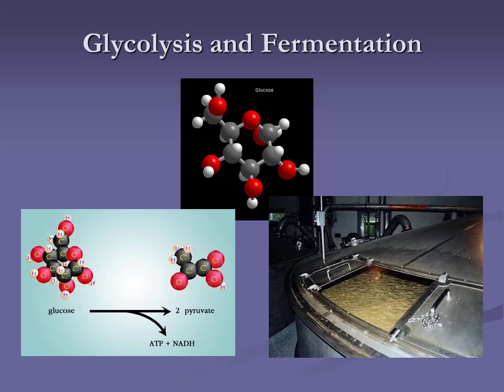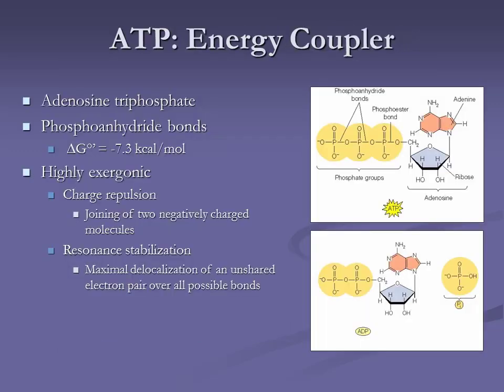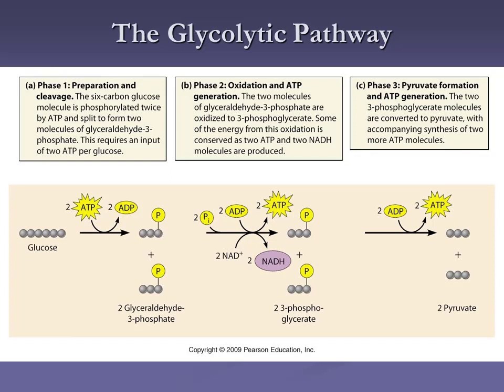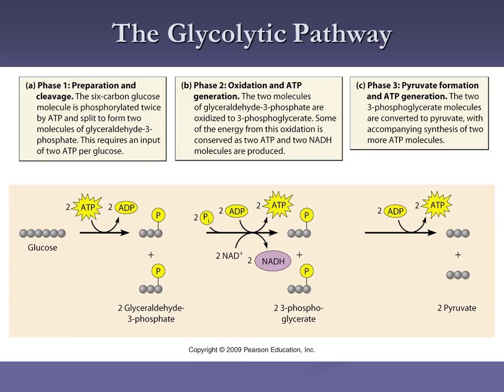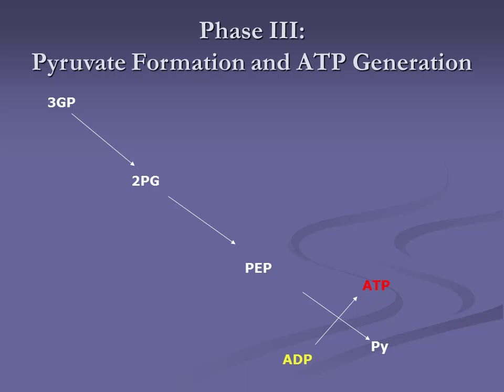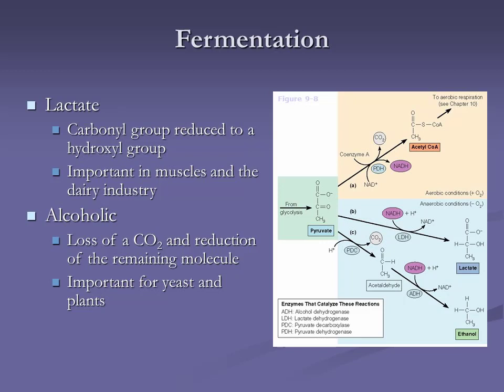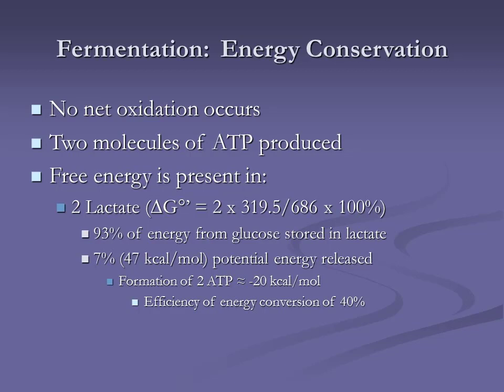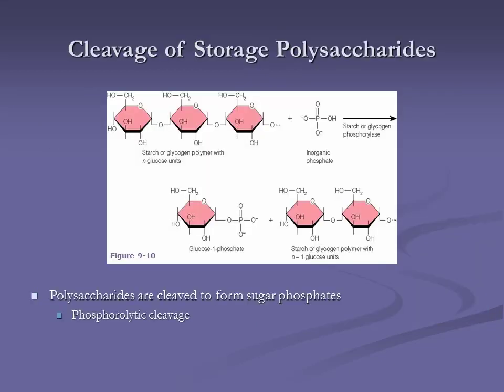chap 9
Cell Biology Chapter 9